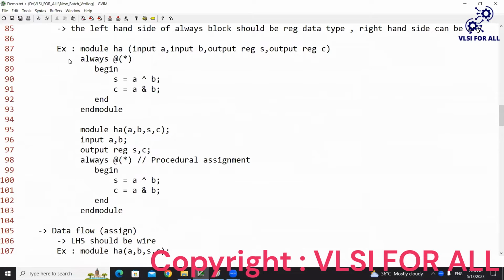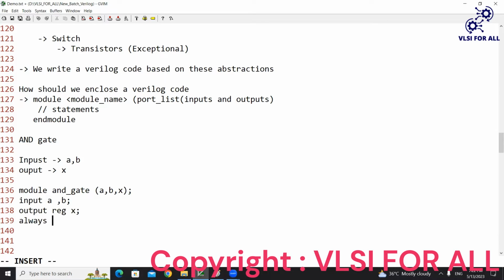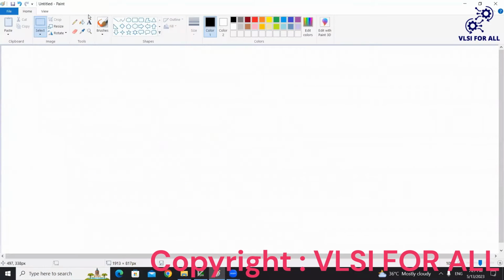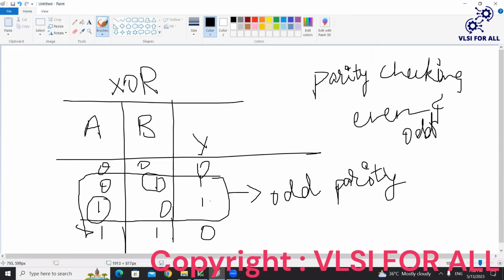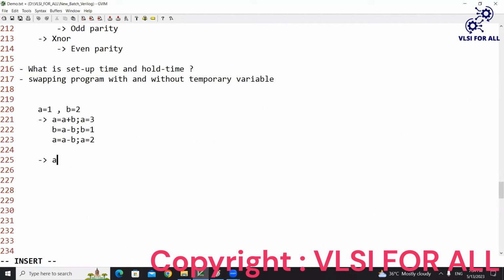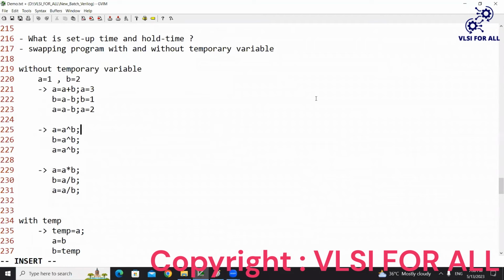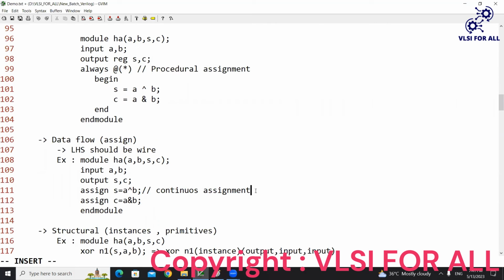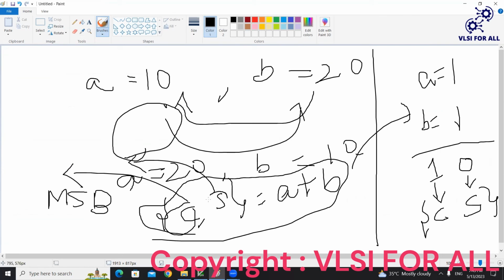VERILOG Marathon Part-3 | Download VLSI FOR ALL App | Best VLSI Training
For detailed Syllabus and queries